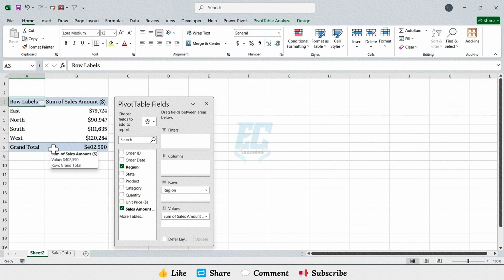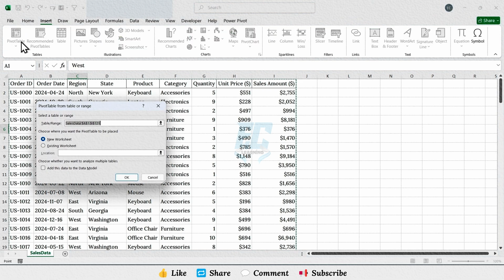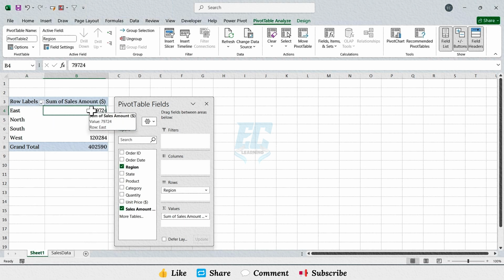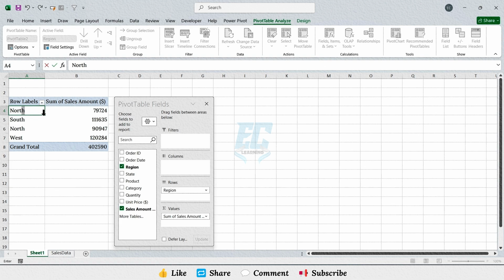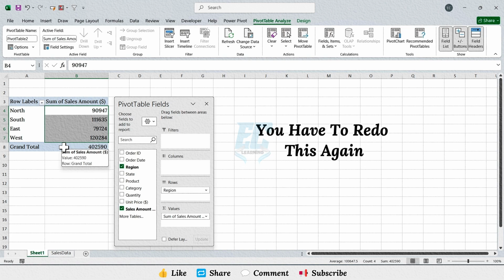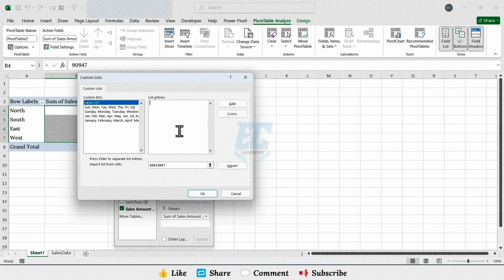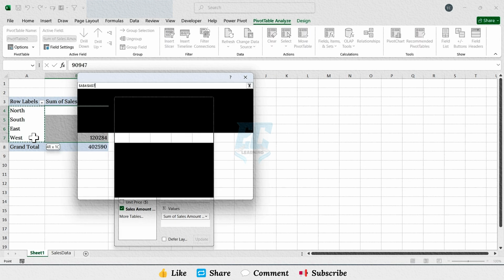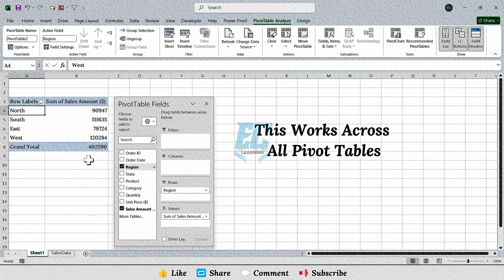Custom Sort Technique for Pivot Tables (Excel for Beginners)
Have you ever built an Excel Pivot Table and thought, “The numbers are correct—but the order makes no sense”? You’re not alone. By default, Excel sorts Pivot Tables alphabetically or by values, but real business reports often need a custom sorting order.

In this video, you’ll learn how to custom sort regions in an Excel Pivot Table, so your data appears exactly the way you want—not just A to Z or largest to smallest.

We start with a realistic sales dataset using Region and Sales Amount, then walk step by step through:
Creating a Pivot Table in Excel
Understanding default Pivot Table sorting behavior
Manually reordering regions like North, South, East, and West
Why dragging items isn’t reliable
How to make Excel remember your custom sort order forever

The key technique you’ll learn is using Excel Custom Lists—a powerful feature most users don’t know exists. Once set up, Excel will automatically apply your preferred sorting order across all Pivot Tables and all Excel files.

This tutorial is perfect for Excel beginners, office workers, students, and data analysts who want cleaner reports, better dashboards, and faster workflows.